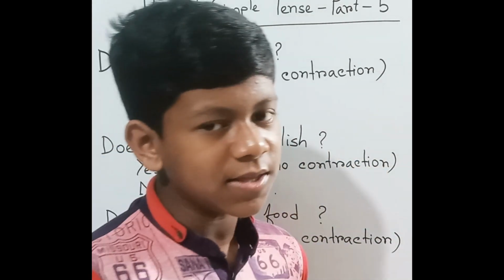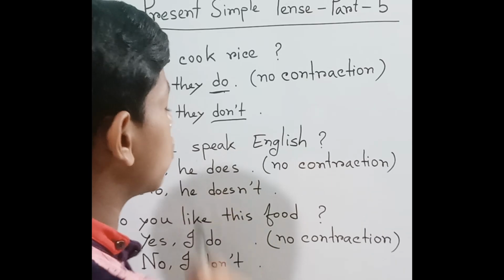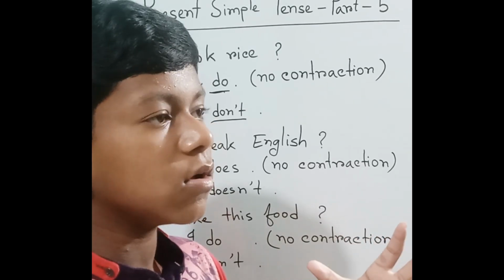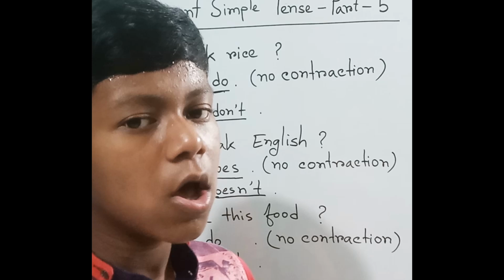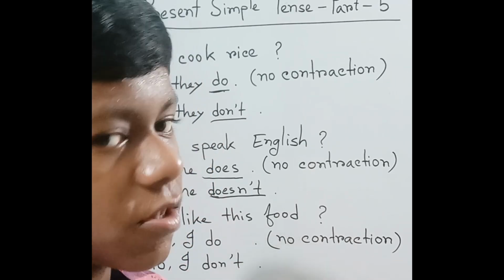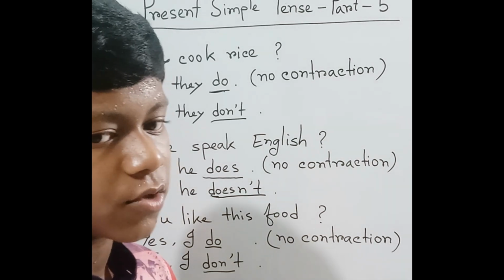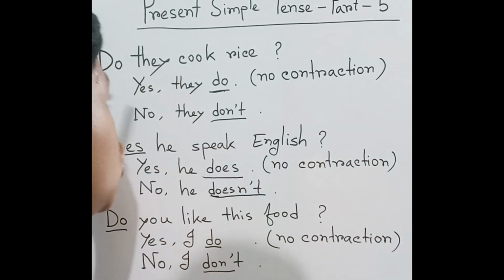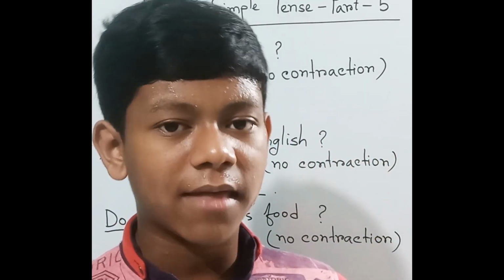Present Simple Tense Part -05 | Daily Use English Grammar Lesson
In this video, you will learn Present Simple Tense (Part -05) with daily use sentences, easy explanations, and Bengali meanings. This lesson will help you improve your spoken English and understand how to use the present simple tense in real life.

🎯 Topics Covered:
Daily Use English Sentences
Present Simple Tense Structure
Examples with Bengali Meaning
Easy English Speaking Practice

📘 Watch all parts of this series to master English Grammar step by step.
বাংলা অর্থঃ
এই ভিডিওতে তুমি শিখবে Present Simple Tense (পার্ট -০৫) — দৈনন্দিন ব্যবহারের ইংরেজি বাক্য, সহজ ব্যাখ্যা এবং বাংলা অর্থসহ। এই লেসন তোমার স্পোকেন ইংলিশ উন্নত করতে সাহায্য করবে এবং বাস্তবে Present Simple Tense কিভাবে ব্যবহার করতে হয় তা শেখাবে।